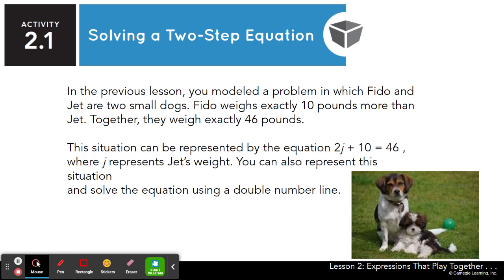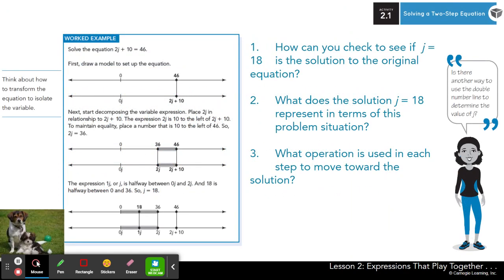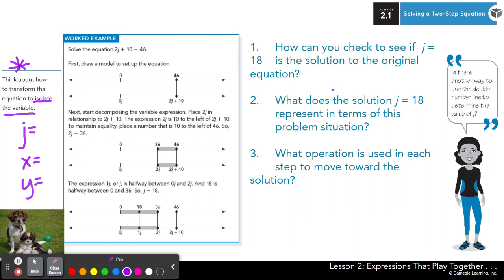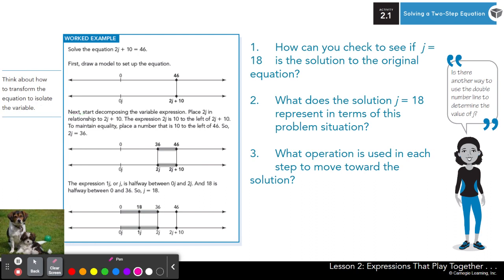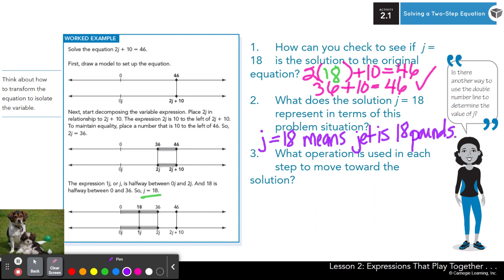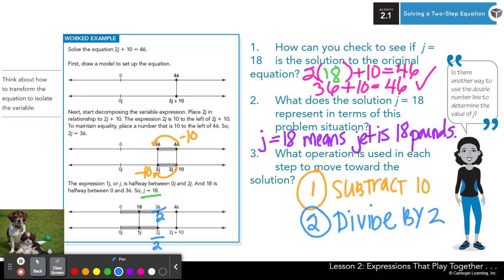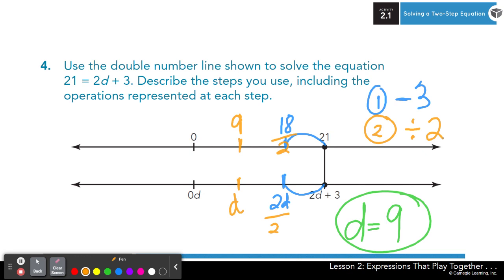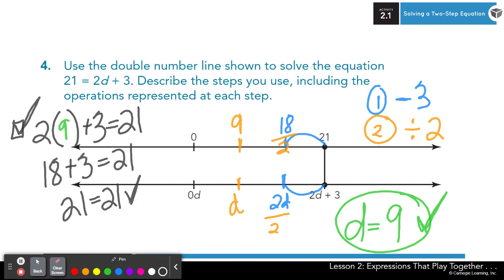M3 T3 L2: Expressions That Play Together - 2.1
Carnegie Learning. 7th Grade. Module 3 Topic 3 Lesson 2: Expressions That Play Together - 2.1